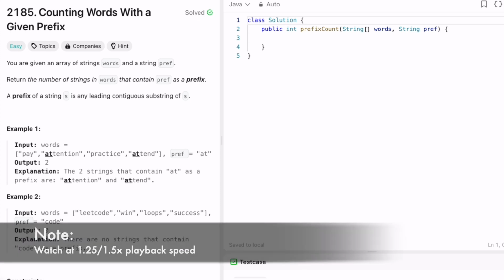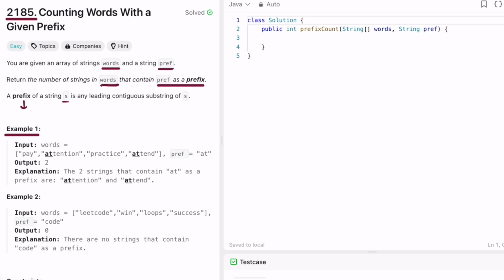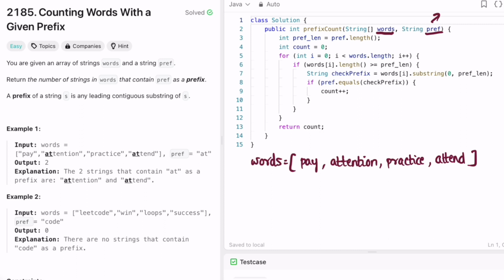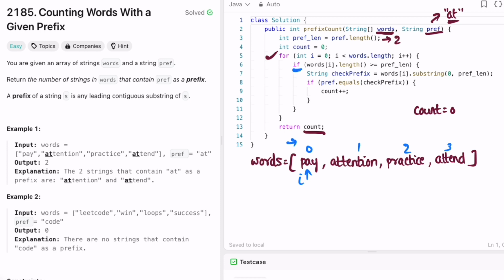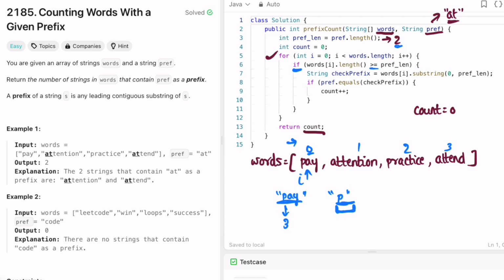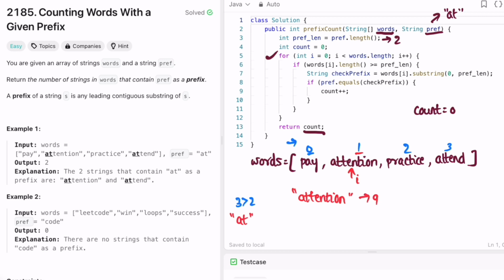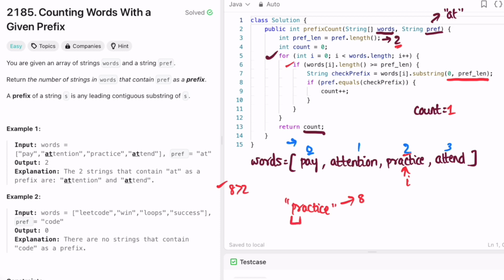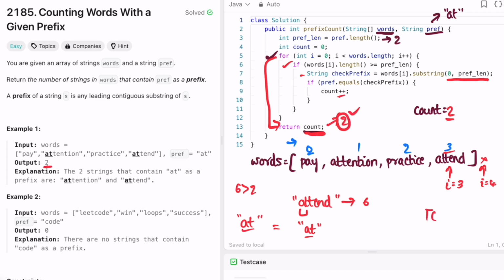Leetcode | 2185. Counting Words With a Given Prefix | Easy | Java Solution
This video has the Problem Statement, Solution Walk-through and Code for the Leetcode Question 2185. Counting Words With a Given Prefix, with Time Complexity of O(n) and Space Complexity of O(1).

2185. Counting Words With a Given Prefix [Leetcode Question]

Time Stamps ⏱️:
0:00 - Problem Statement
0:32 - Solving the Problem
1:14 - Code, Dry Run
4:19 - Time and Space Complexity
2185. Counting Words With a Given Prefix
Leetcode Counting Words With a Given Prefix
Counting Words With a Given Prefix
Counting Words With a Given Prefix Leetcode Solution
Counting Words With a Given Prefix Java Solution
Leetcode 2185
Counting Words With a Given Prefix Developer Docs